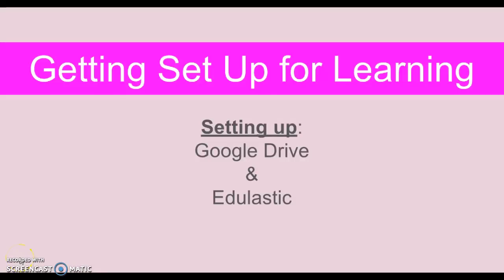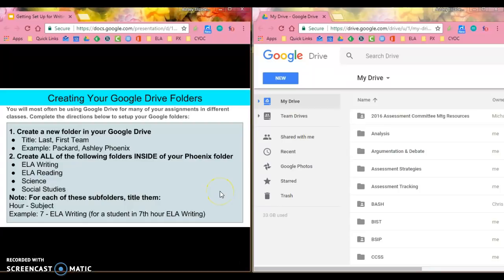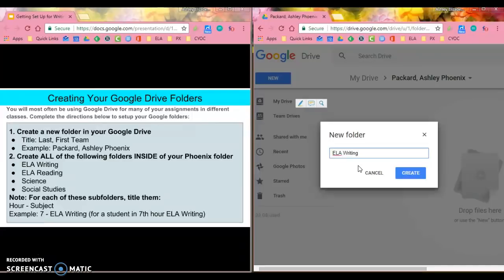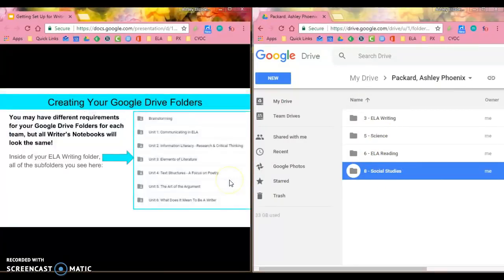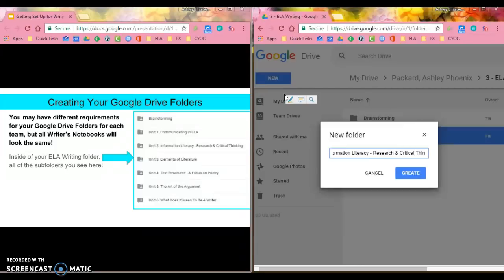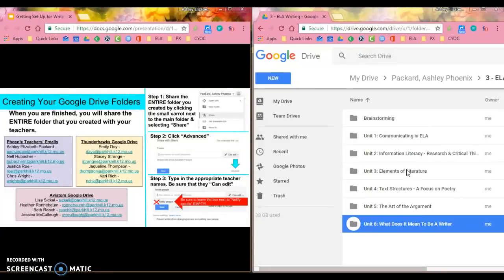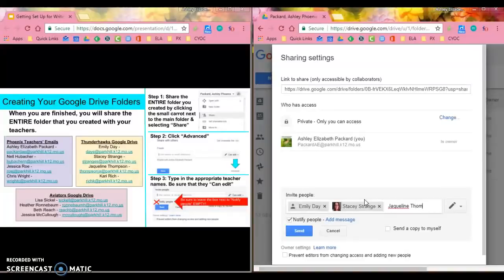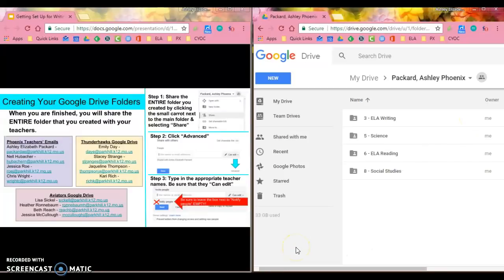Getting Set Up for Learning - Video 1 (Google Drive)